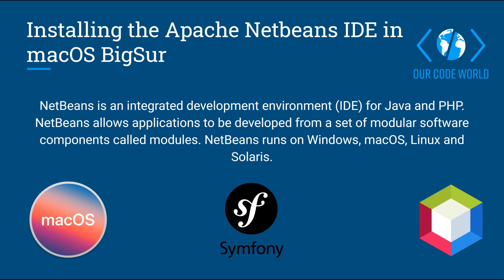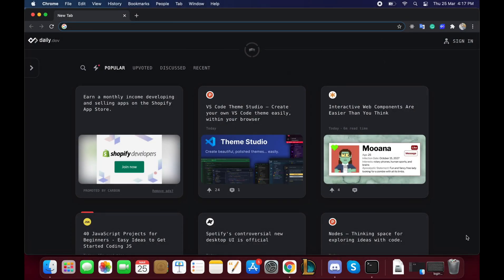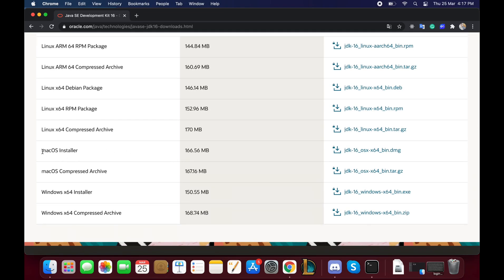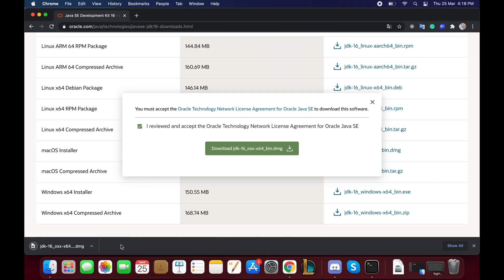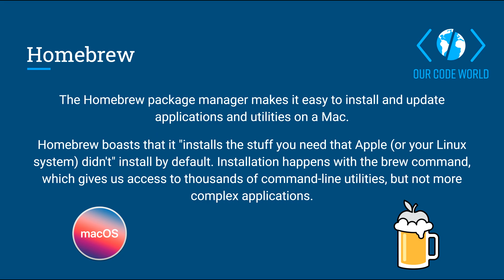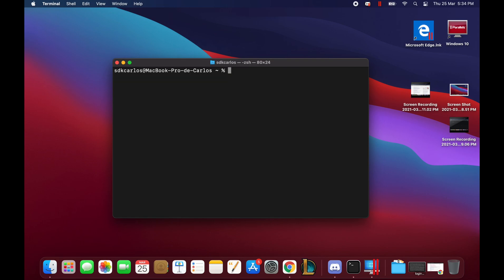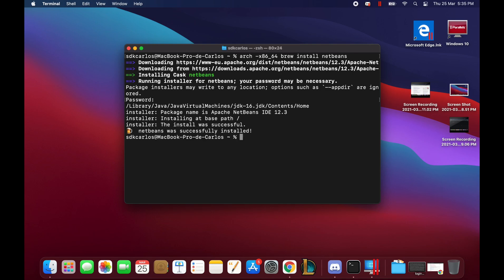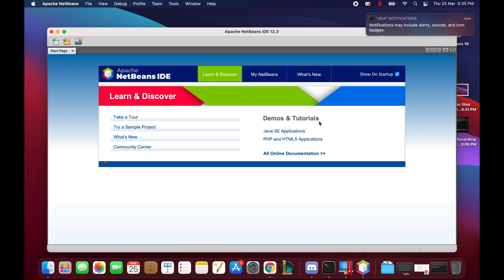Installing the Apache Netbeans IDE in macOS BigSur | Free Symfony 5 Course